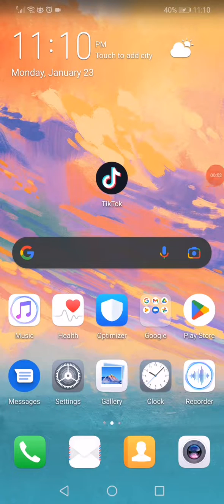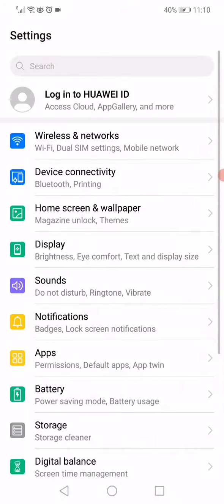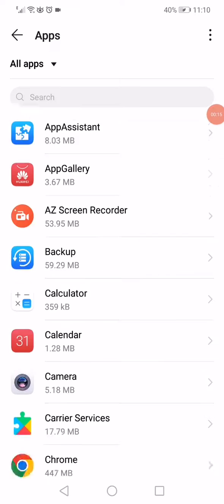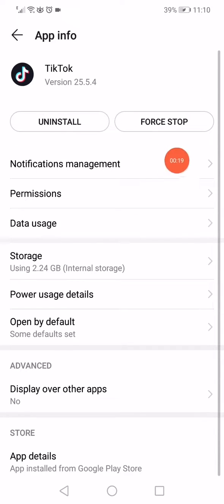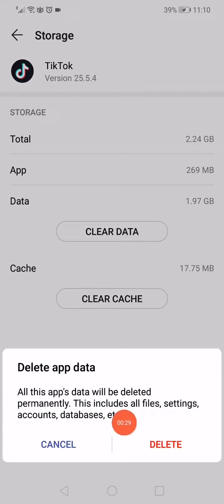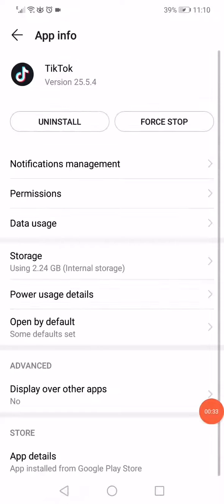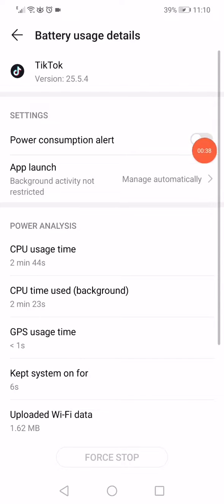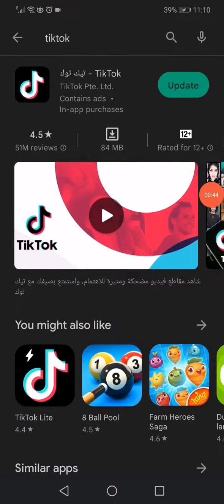How to Fix: "Too Many Attempts. Try Again Later" on TikTok 2023